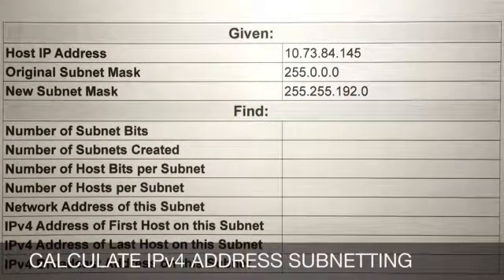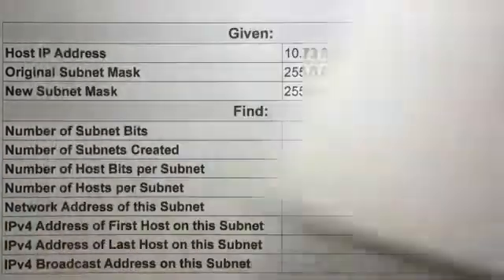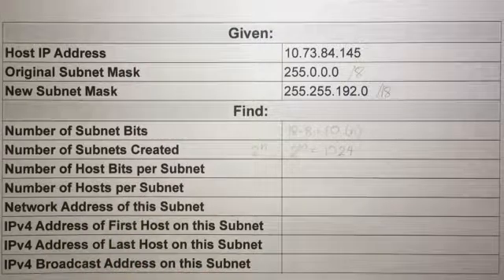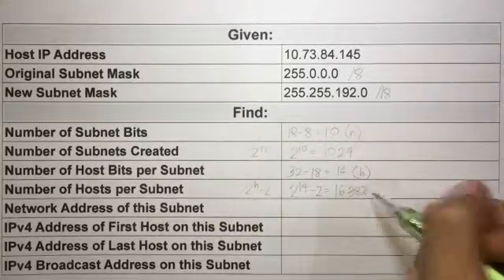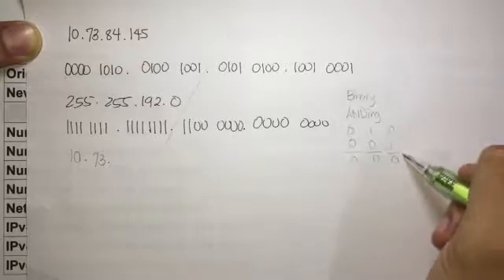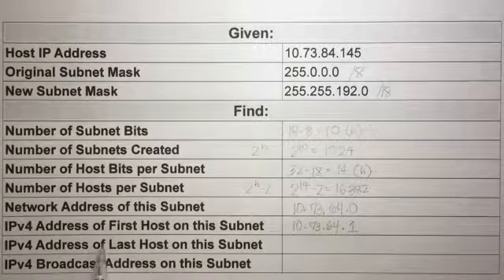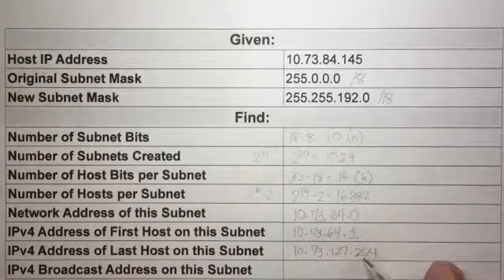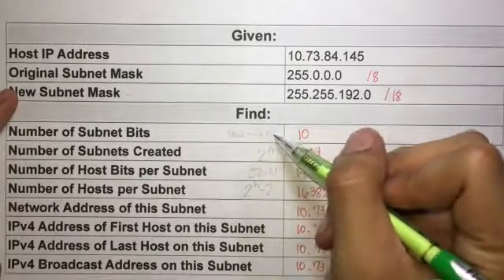[Easy Tutorial] How To Calculate IPv4 Address Subnetting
This is an activity needed for our networking subject. I hope this video could help you too!